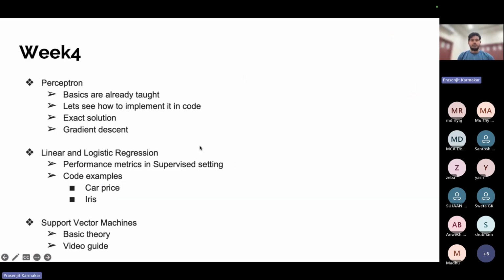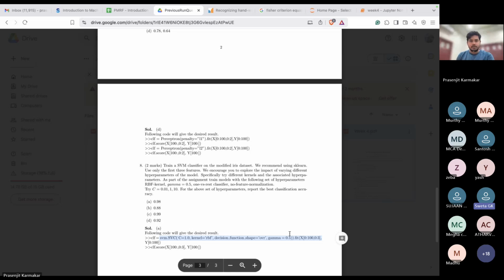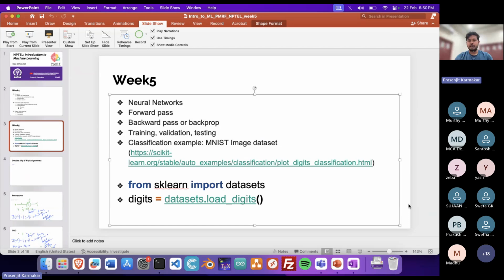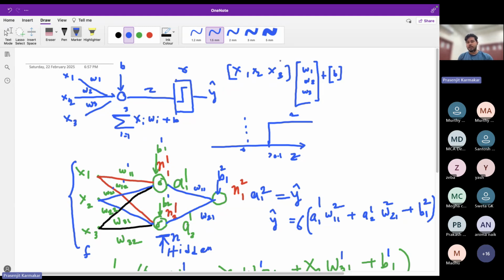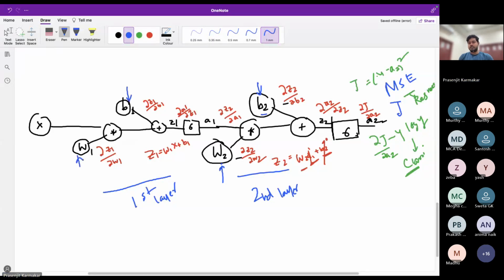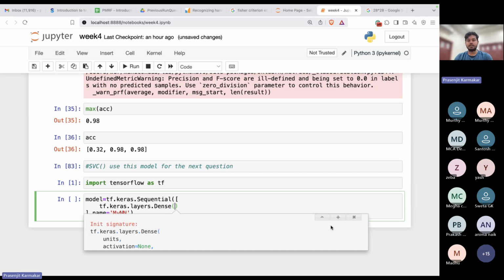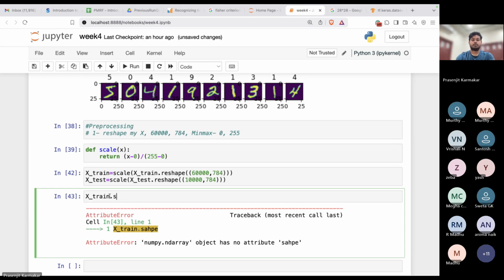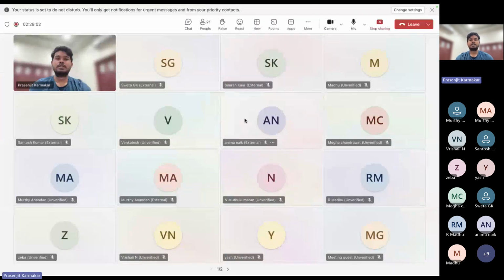[Week 5] Introduction to Machine Learning (noc25-cs46)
We discussed the week 3 and week 4 assignments. Then we understand the forward pass of Neural Networks in Matrix Operations. We also discussed the packprop algorithm for training a Neural Network. Moreover, we practice training a simple model to classify the MNIST images with 98% accuracy with the Tensorflow library.